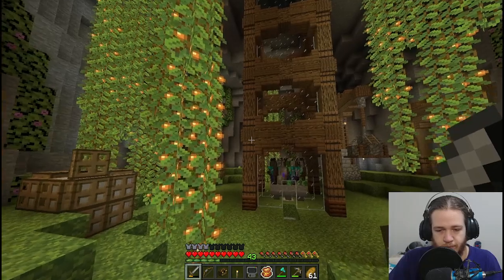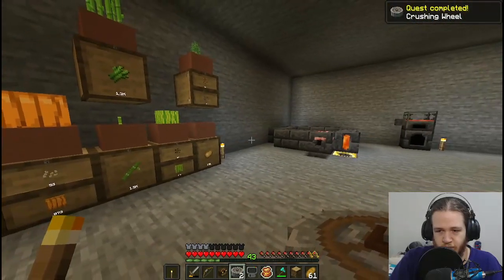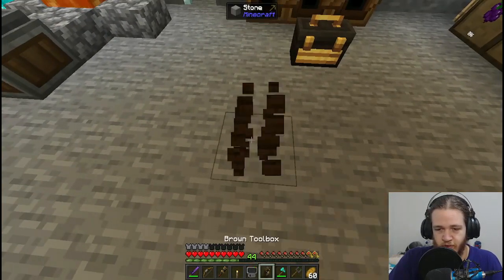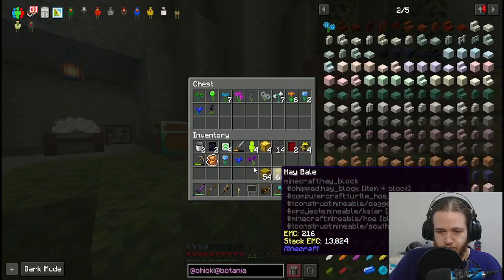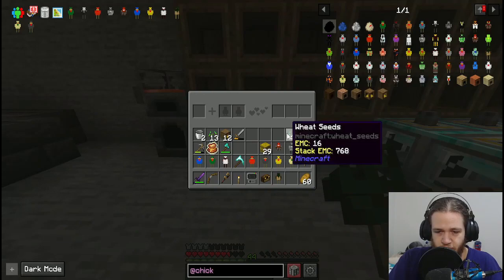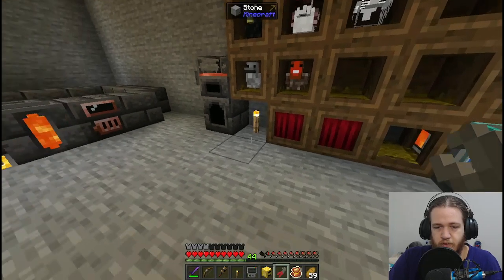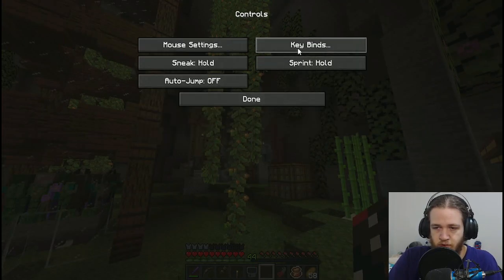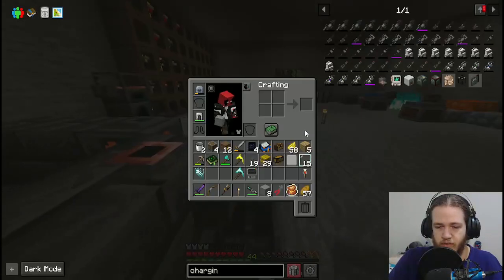Minecraft Stoneblock 3 episode 4 | Crushing the Chickens